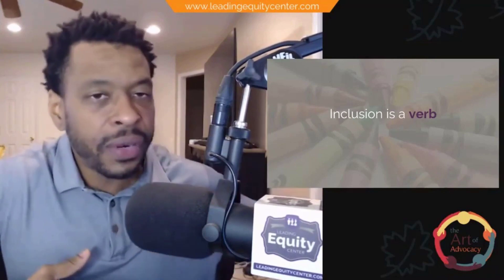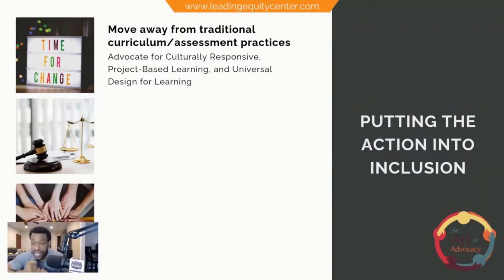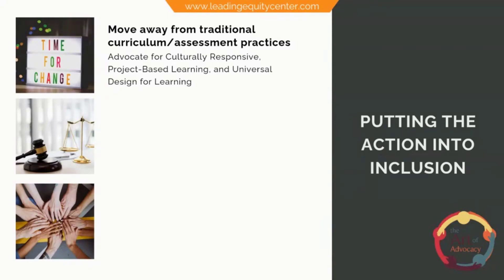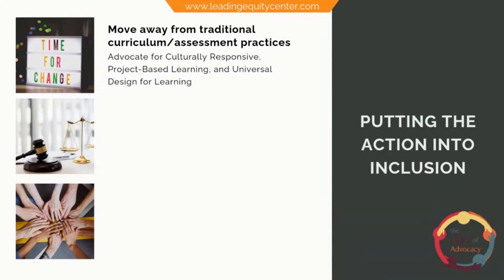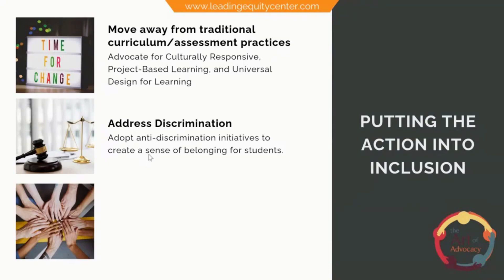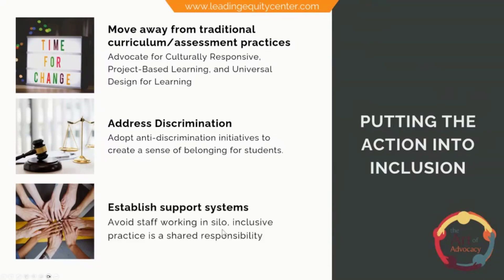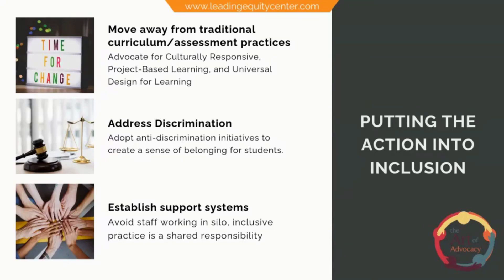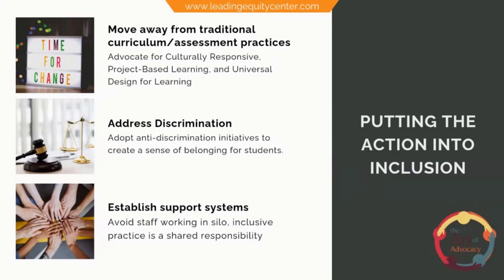Why Most Schools FAIL at Teaching Diversity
Why do most schools struggle with teaching diversity effectively? Join us in this crucial episode as we delve deep into the reasons behind the shortcomings in educational environments and explore strategies for true inclusive leadership.

Subscribe to our channel to stay updated on transformative discussions like this one, and don't forget to follow us on our social media platforms for more resources on advocacy and equity in education. Engage with our community by sharing your thoughts and experiences in the comments below.

In today’s episode, we focus on inclusion as a verb, emphasizing actions over mere words. Learn about the importance of Project-Based Learning, Universal Design for Learning, and establishing robust anti-discrimination policies that reflect a commitment to every student's identity and worth. Discover how creating interconnected support systems within schools can address the diverse needs of all students effectively.

CHAPTERS:
0:00 - Inclusion Principles
0:52 - Inclusive Environment Strategies
3:02 - Addressing Discrimination